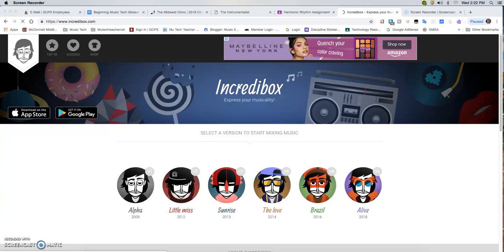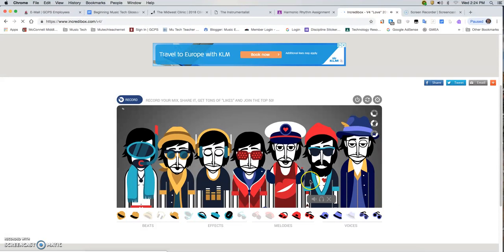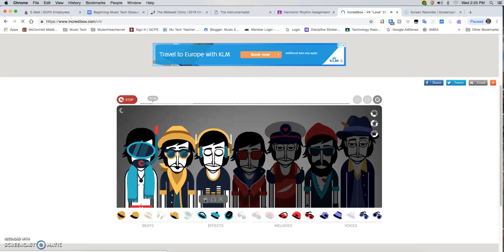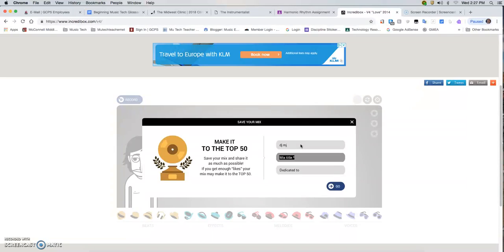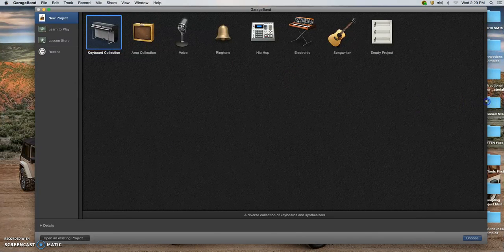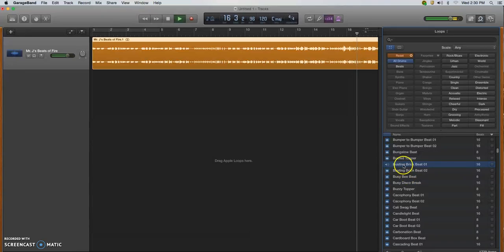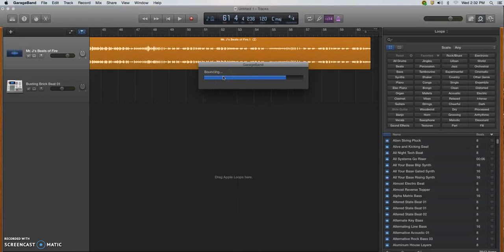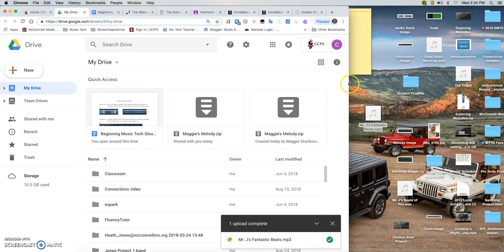Downloading IncrediboxAudio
In this video, I demonstrate for students how to create and download audio files from incredibox.com. The audio file can then be uploaded to a DAW to use for an audio project.